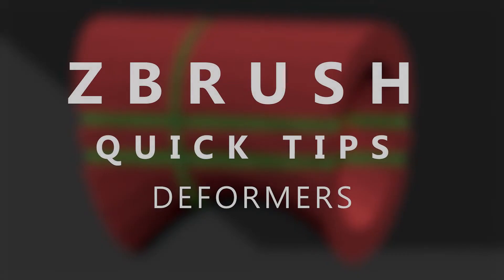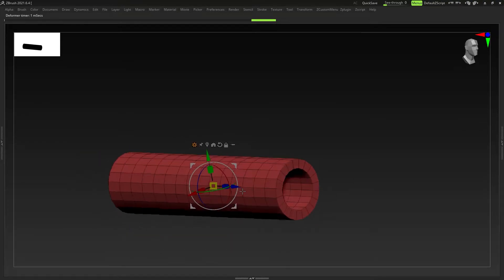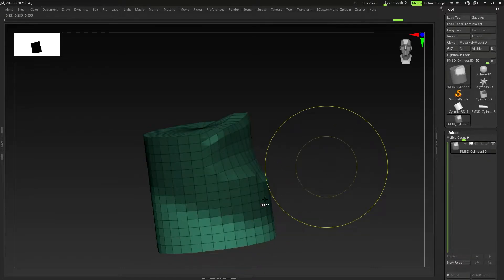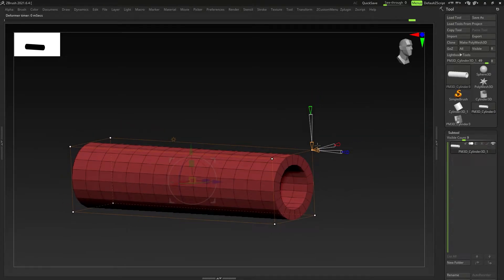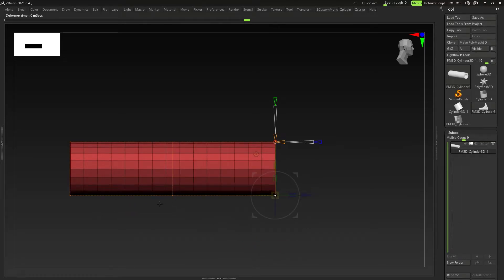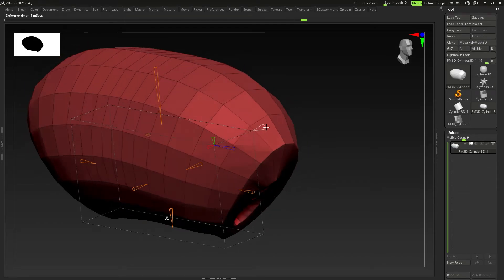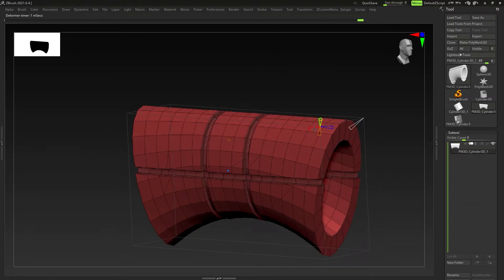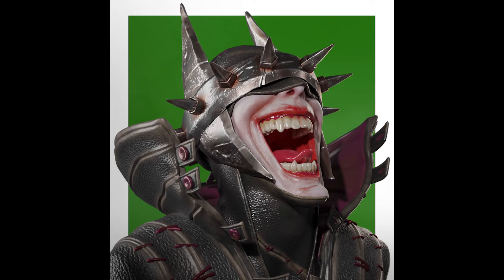ZBrush Quick Tip Series: Using Deformers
Deformers can be quite daunting to start using but ill walk you through the usage of them and give a few examples to get you comfortable with basic use and scenarios with deformers.

1:35 Deformer usage
2:18 Masking 101
3:15 Deformer 101
6:42 Using Other Deformers
8:36 Deformer Demonstration